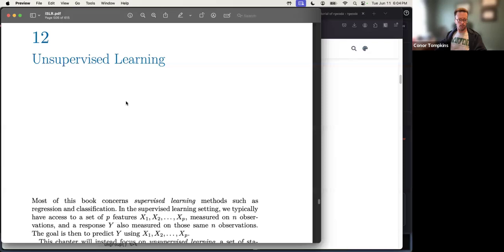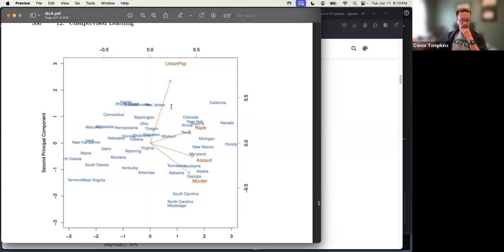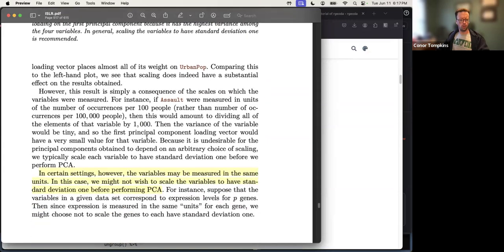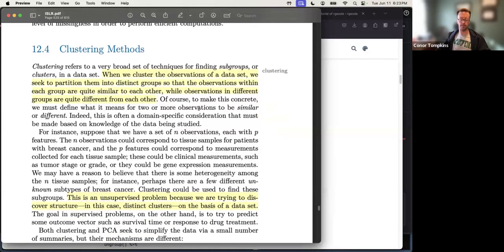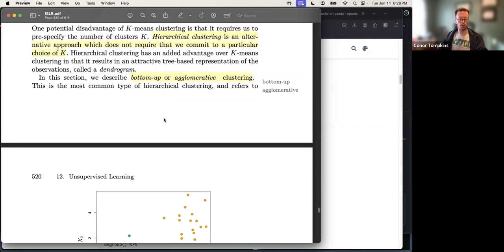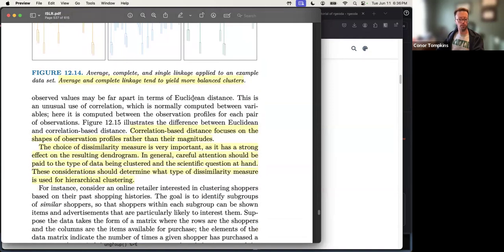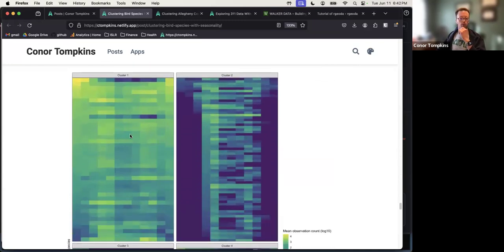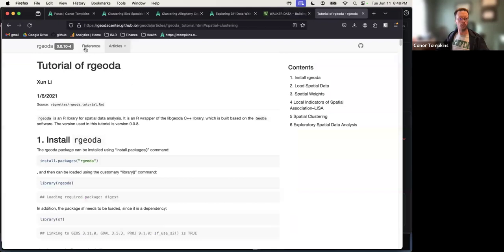Introduction to Statistical Learning Using R: Unsupervised Learning (islr06 12)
Conor Tompkins leads a discussion of Chapter 12 ("Unsupervised Learning"') from Introduction to Statistical Learning Using R by Gareth James, Daniela Witten, Trevor Hastie, & Rob Tibshirani on 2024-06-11, to the DSLC islr Book Club. Cohort 06